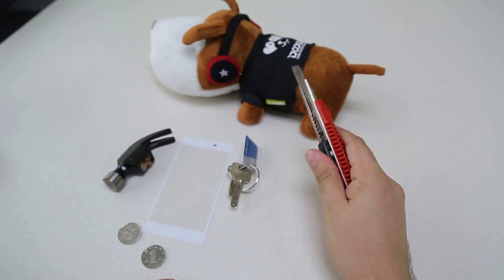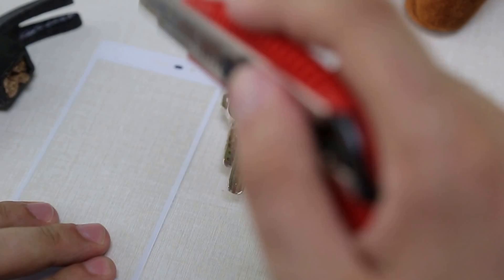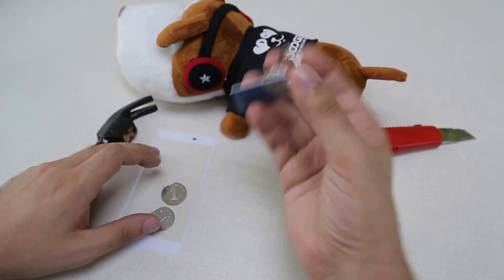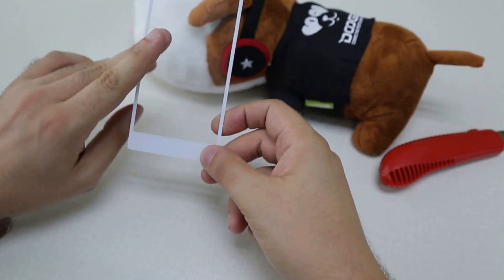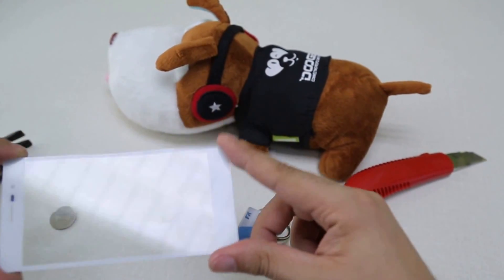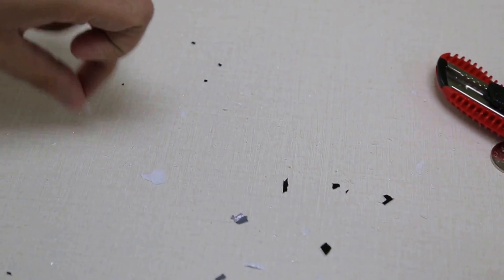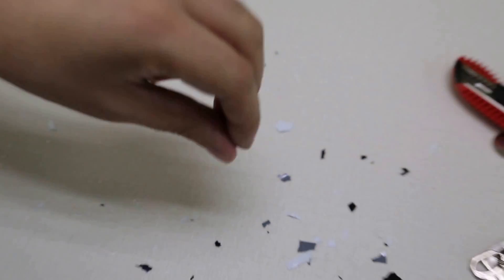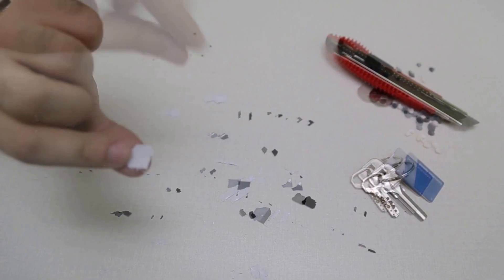How much can you bend a Gorilla Glass? We break the DOOGEE DG900's screen!!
If you ever woder how much you can bend a Gorilla glass, this is your opportunitie, we test the D00GEE DG900'S screen litterally to the breaking point!